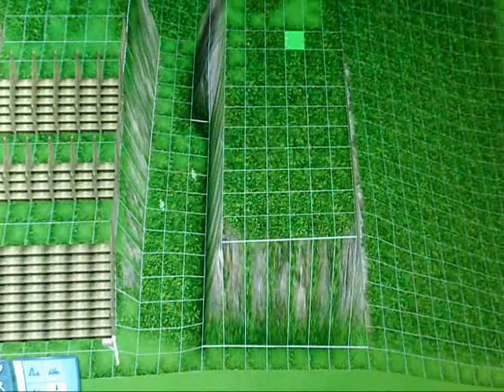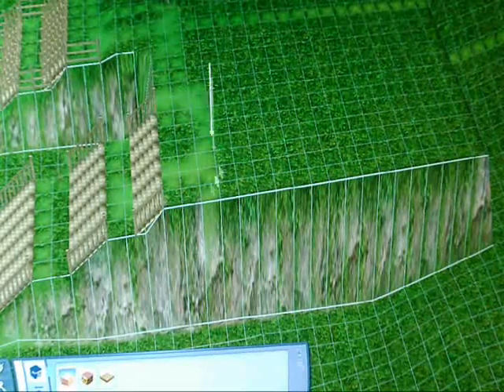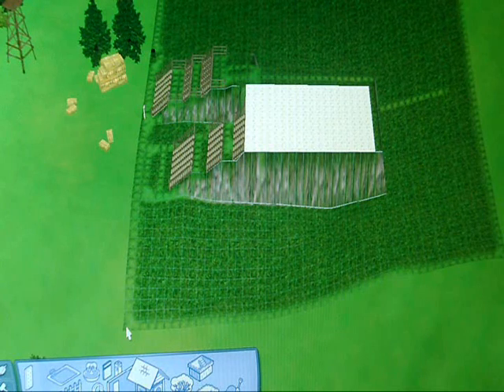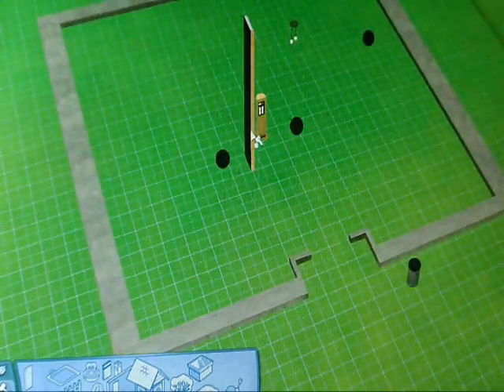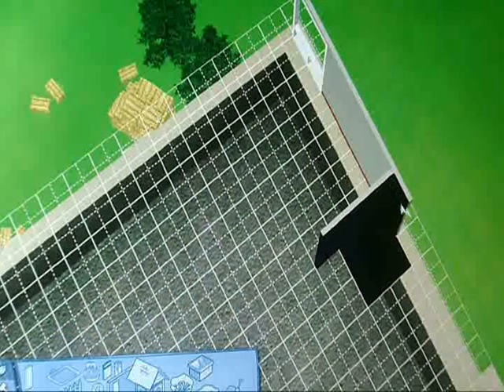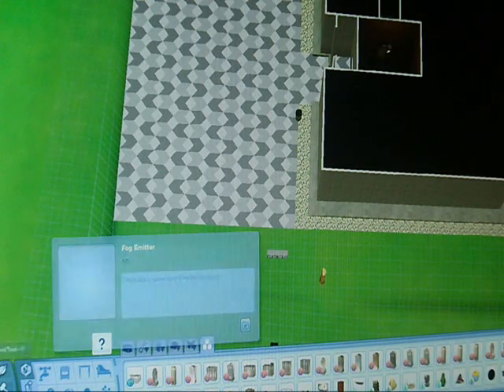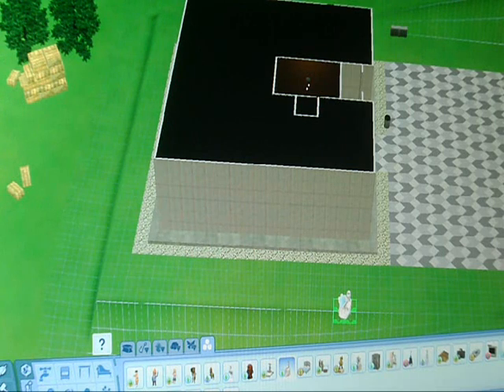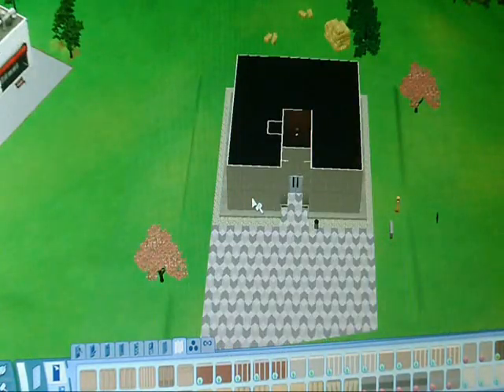Help with building stairs and a apartment building!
Here is a quick video of how to build multi leveled stairs and also apartment buildings!